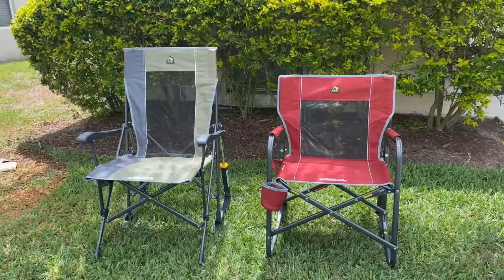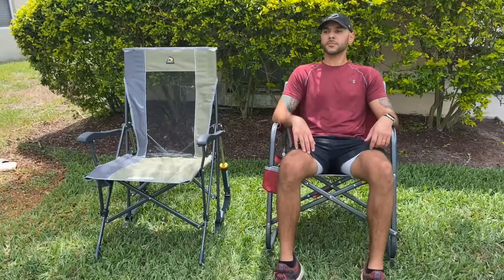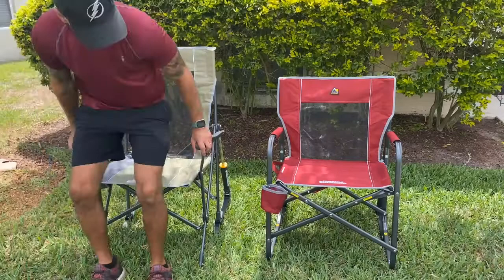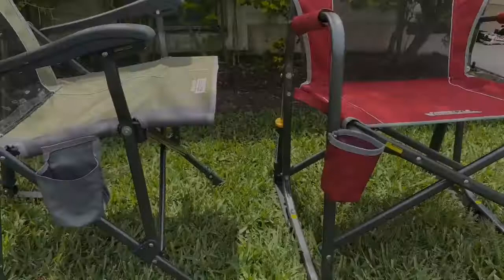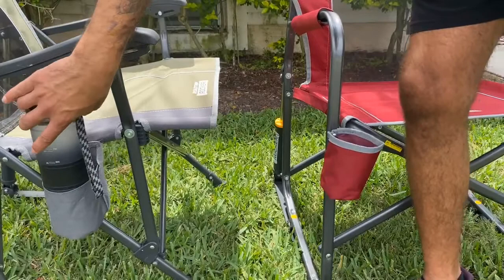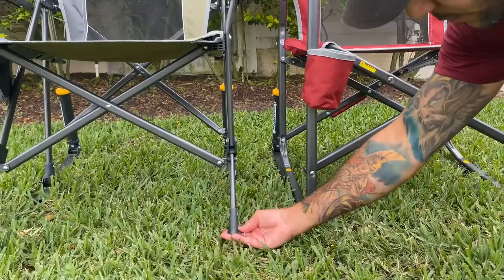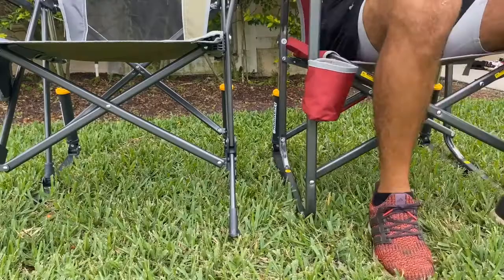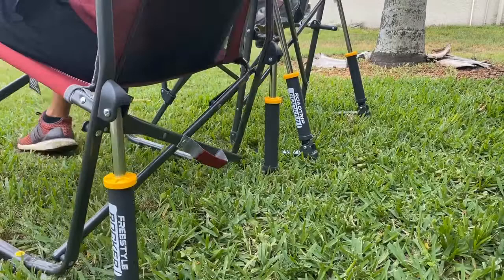✅ GCI Outdoor Freestyle Rocker Portable Folding Rocking Chair Review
We full time in our rv and over the last 15 years have gone through a LOT of types of chairs! These are the most comfortable chairs we've ever owned. They fold flat super easy, are light enough to pack one handed across the rv park to neighboring bbqs, rock in uneven ground, grass and gravel and store flat in the underbelly of our trailer for travel. Quite simply the best! We love them so much we will be buying 3-4 more! Though it would be nice if amazon came down on price a bit. Friends of ours picked these up for just under $50 at Academy.